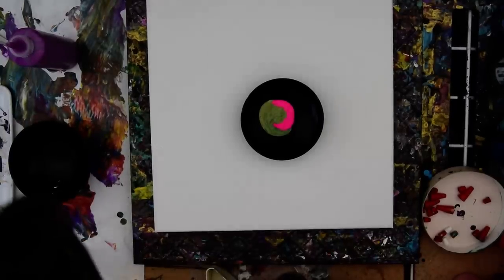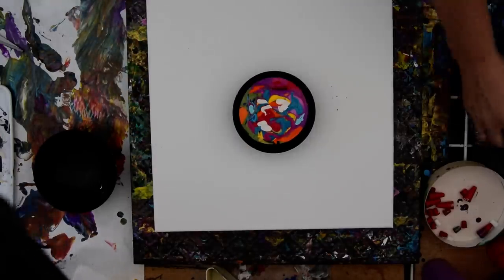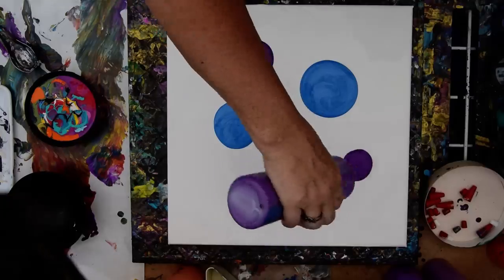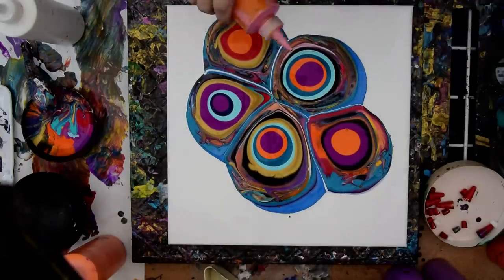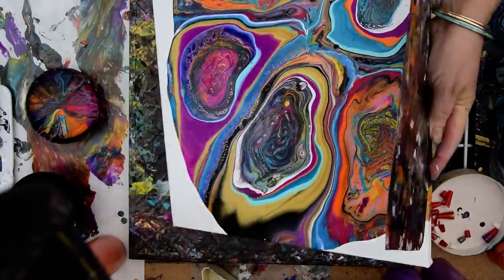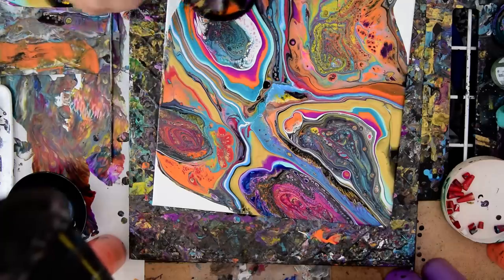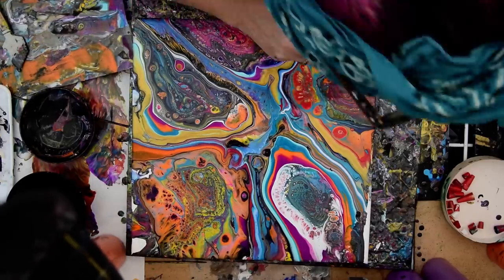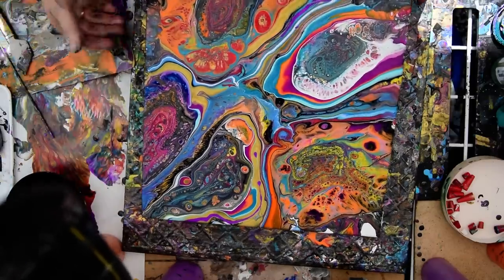#2812 Puddles & Scoops Tipped Contemporary Art Fluid Acrylics #2812-5.17.2018 intuitive art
I am using a 14" x 14" stretched canvas. All the paints I use are acrylic paints mixed with additives to help them flow more easily. I use a  combination of techniques. Beginning with many " puddles" and adding more layers and also alternating with paint "scooped" (already combined colors) from a reservoir(a small single spritz of silicone is added to this mix )Then I tip the canvas and allow the paint to flow and spread. I fill in areas void of paint when I no longer wish to move the pattern I have till I am pleased.
  I have added NO Silicon into individual paints."Golden's" Iridescent pearl  Fine is added into some colors to create the pearlescent effects shown in most of my artworks. When I use an additive to create additional cells I usually use a spray can of Silicone called Blaster and the smallest spritz and only 1 and in the bottom of a container, I will then add more colors too. Only 1 spritz for the whole container.
My "pouring" mixture or "recipe" is simple and starts with 2 parts (estimated) G.A.C 800 from "Golden" added into any acrylic paint color 8 parts (amounts are always estimated). This starts the mixing process. Mix the paint and G.A.C thoroughly. Next, I add my mixed Floetrol and (half) Deco-Art pouring medium. (Shake it first every time!)The truth is, lately, that's my go-to. I add the same (or more) ounces as the first two ingredients and mix everything thoroughly. The consistency is usually medium "body" weight, but other weights are usable with minor adjustments. To mix, if you use squeeze bottles as I do, add a glass marble and shake your paints every time before you use them. All my acrylic paints are mixed in advance and contained and stored in squeeze bottles.

If you are not using squeeze bottles, I suggest using a container that has a lid. I have often used the 4oz size plastic deli containers, and the paint keeps for a long time in them, but you still will have to stir before using the mix again because the Floetrol and other flow agents will rise to the top between uses. None of my acrylic paint has any added silicone. To create the pearlescent effects seen in most of my artworks, I use "Golden's" Iridescent pearl "Fine" added to colors. By "eye" until I am pleased with what I see.
Every day I learn something new.
I never stop experimenting and I  am happy to share what I discover with you. To see finished wet and dry versions of demonstration artworks visit my Expressionist Art Studio Gallery Fb pages
2793wet. art therapy contemporary painting intuitive art